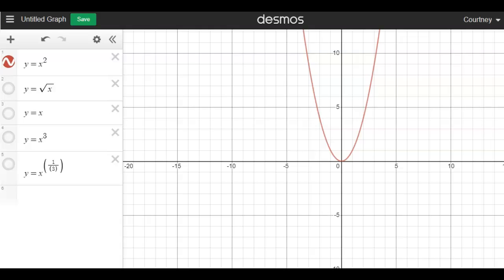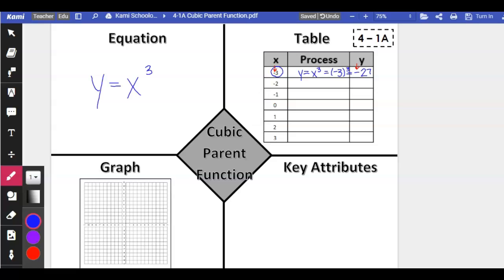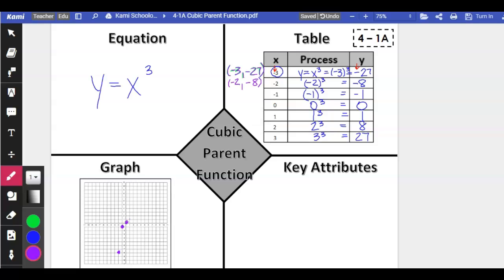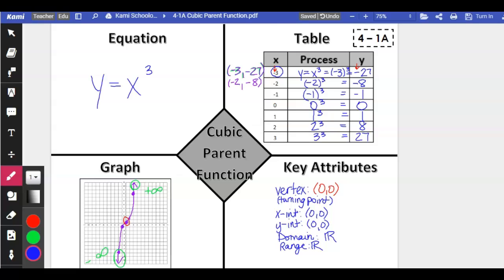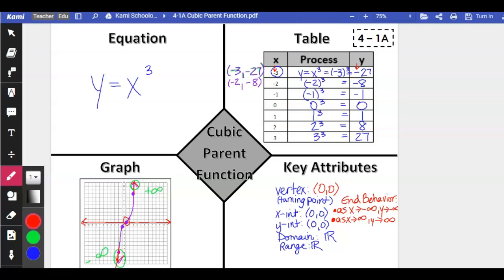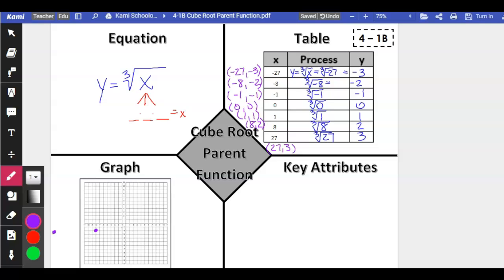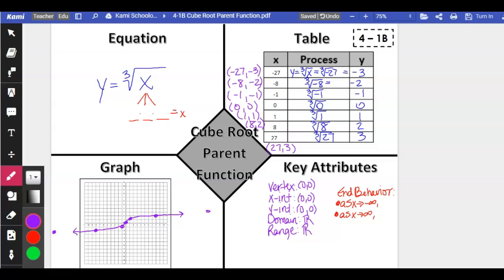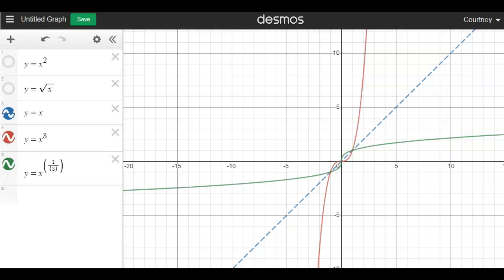Cubic and Cube Root Parent Functions